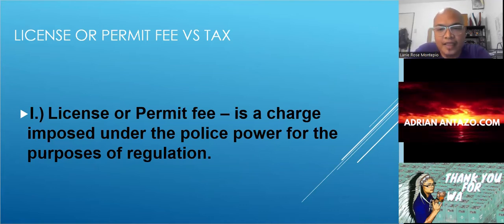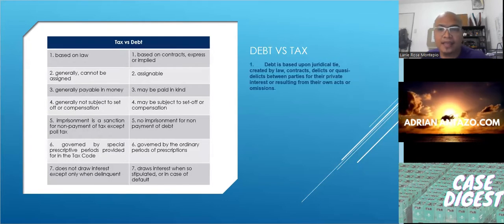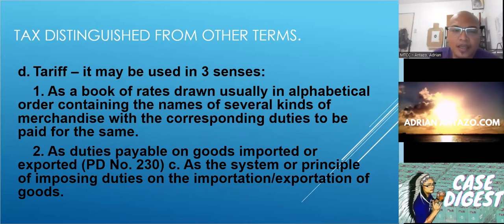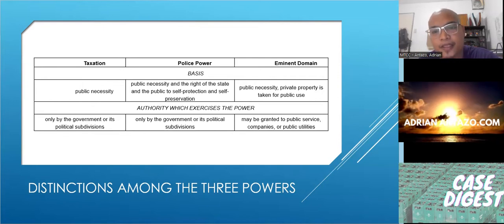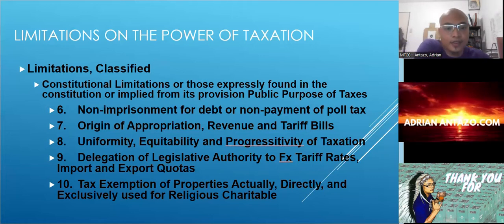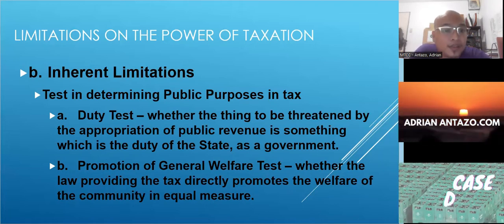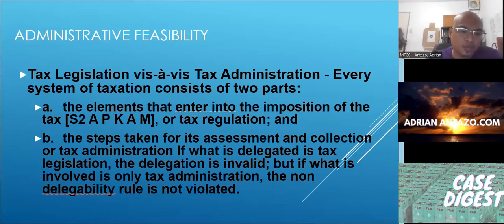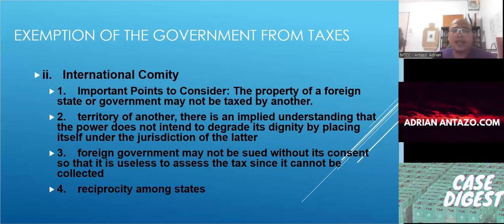Taxation for Business Administration Week 03